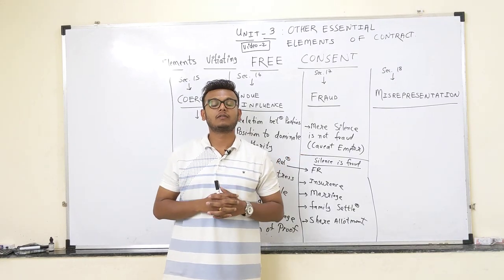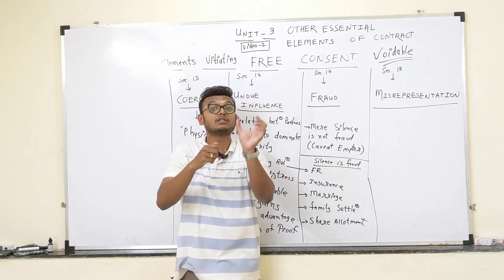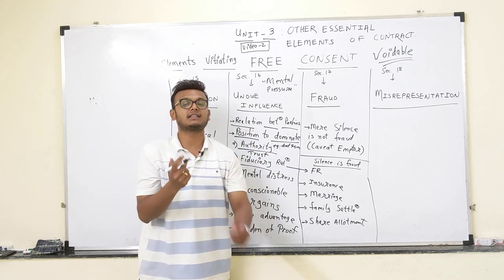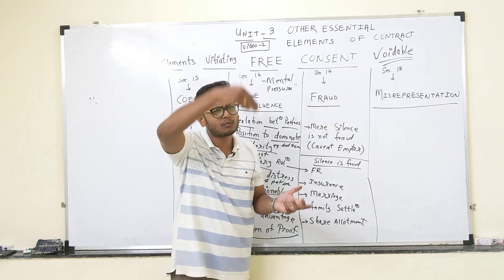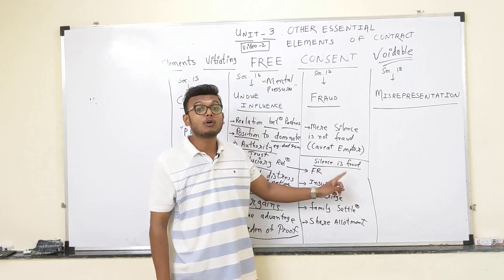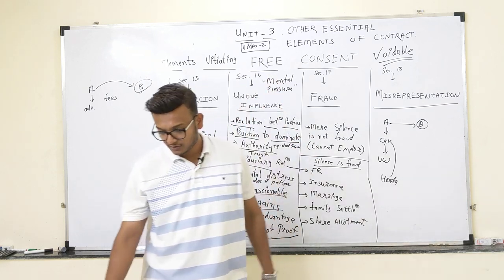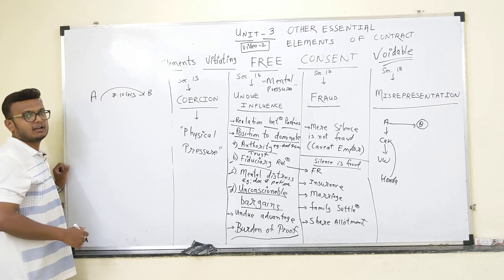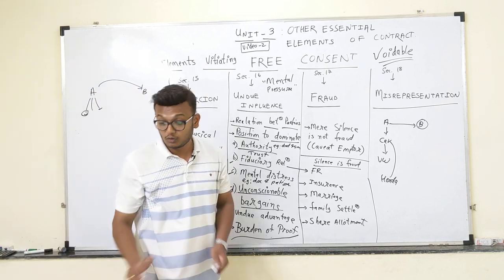INDIAN CONTRACT ACT , 1872_UNIT 3 [ Video 2 ]_REVISION_CA FOUNDATION_LAW_HGPA_STUDYFROMHOME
INDIAN CONTRACT ACT , 1872_UNIT 3 [ Video 2 ]_REVISION_CA FOUNDATION_LAW_HGPA_HARSHWARDHAN GAIKWAD_STUDYFROMHOME